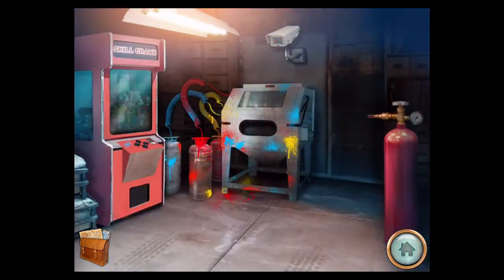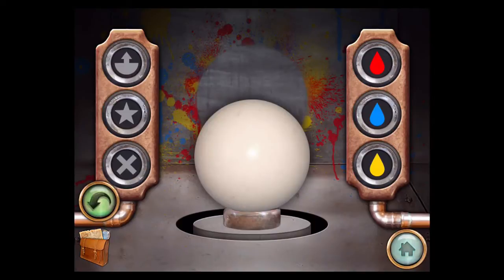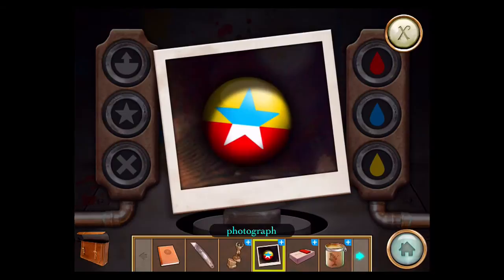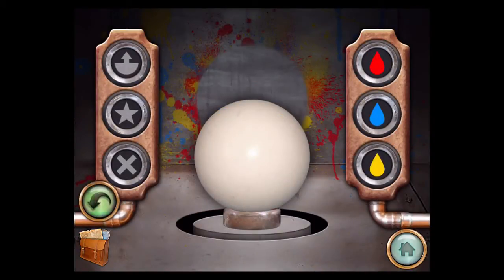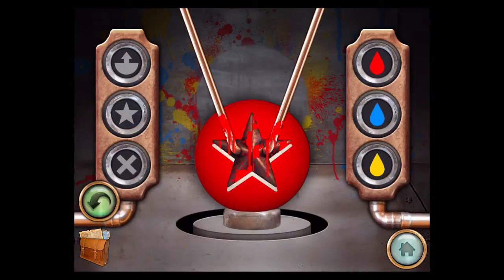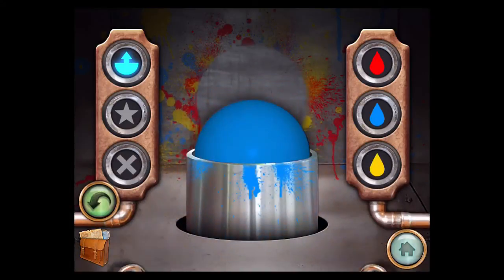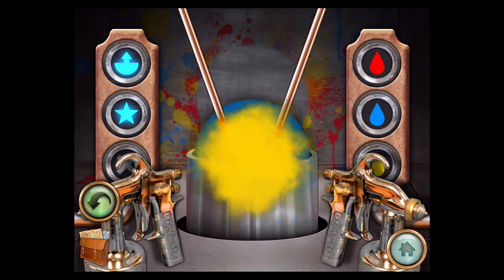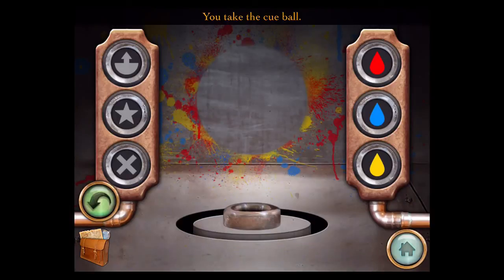Return to Grisly Manor: Walkthrough Cue Ball Painting Puzzle & iOS Gameplay (By Fire Maple Games)